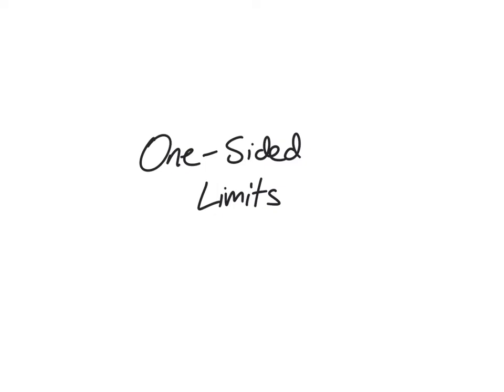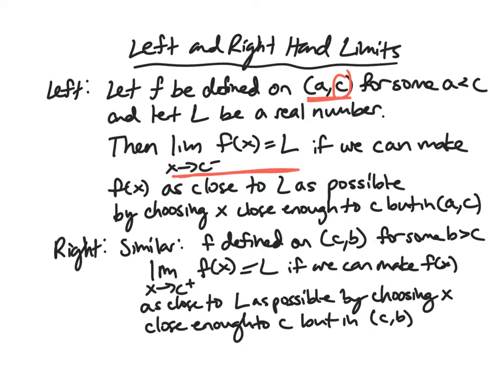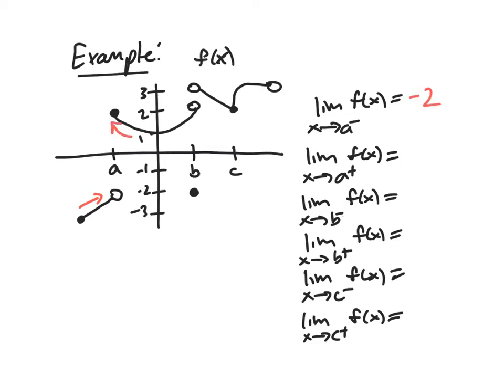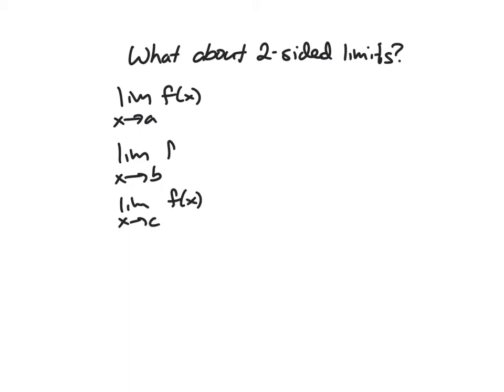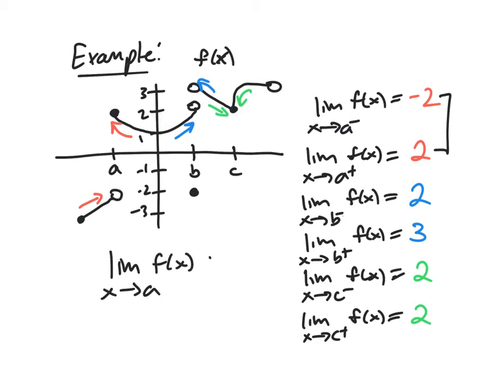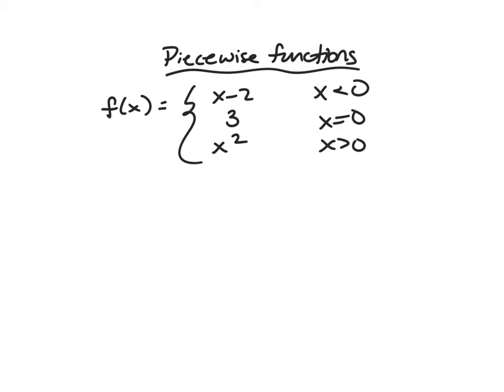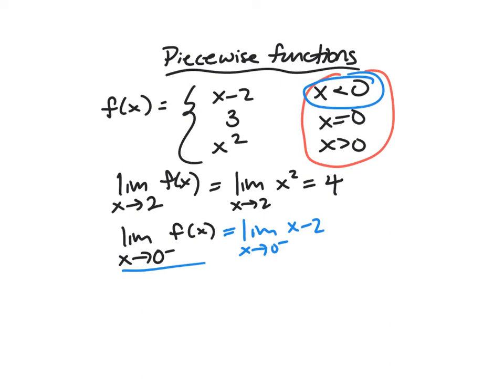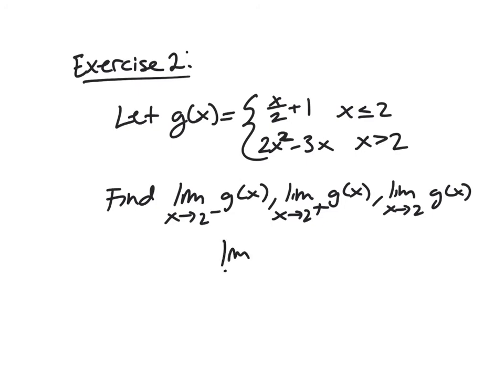One Sided Limits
In this video, we define the notion of left-handed and right-handed limits and define a two-sided limits in terms of the one-sided limits. We look at both graphical examples and algebraic examples using piecewise functions.